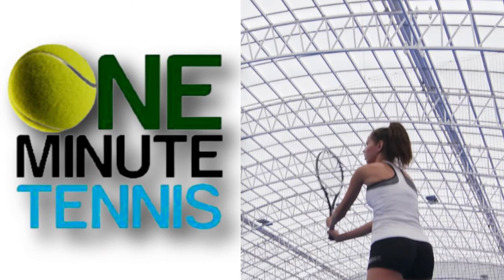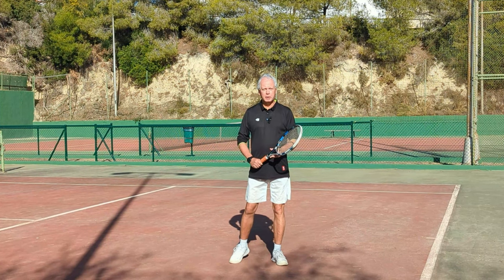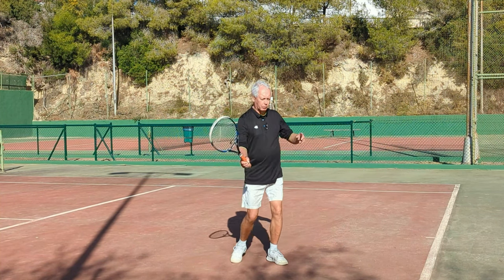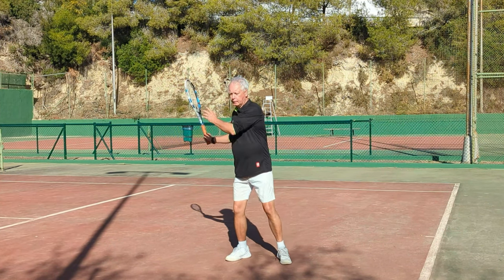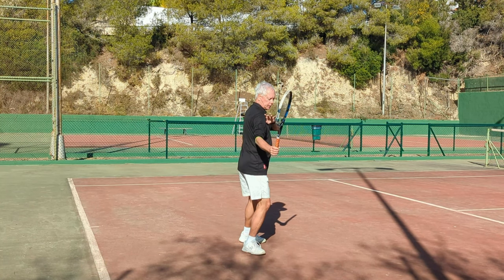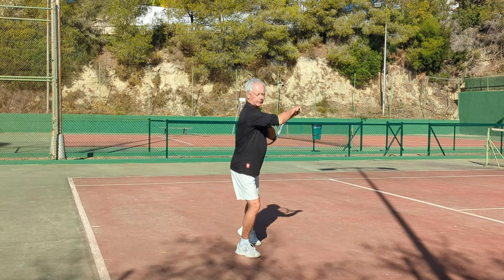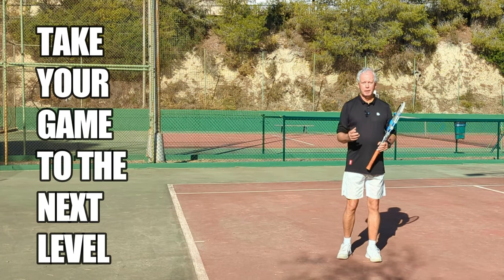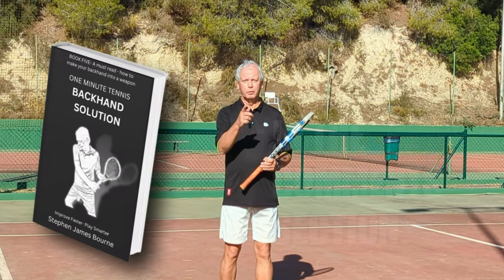Blend linear and rotational force on your forehand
In today's session, we explain how you use a simple yet effective technique to create huge forehand speed with very little effort.